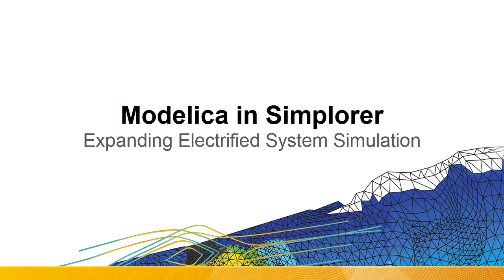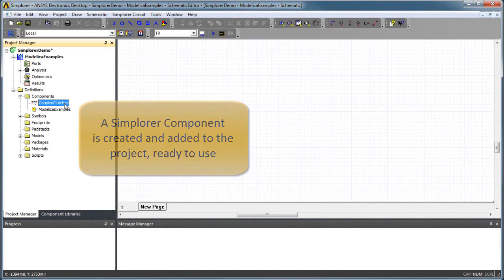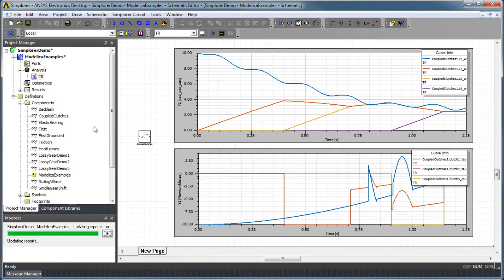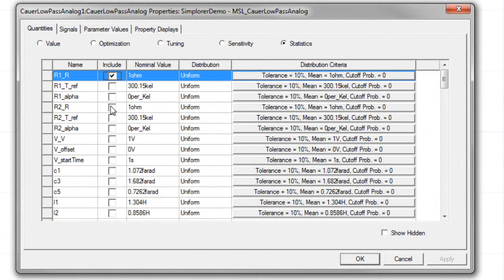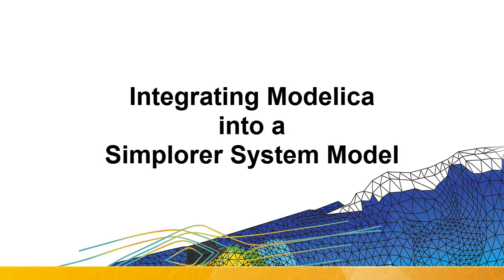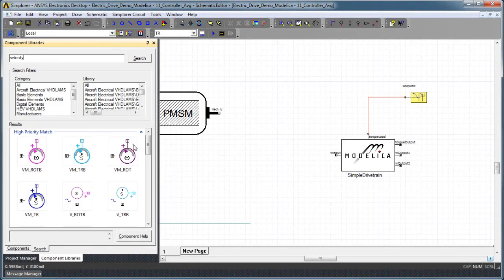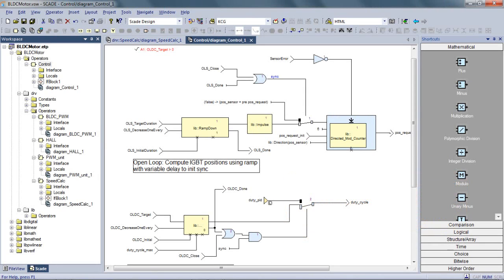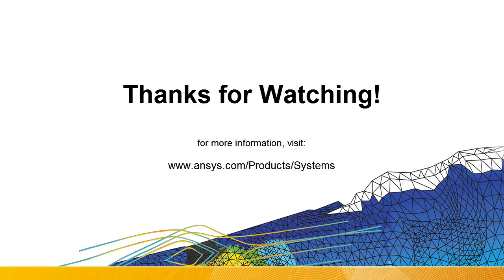New in SCADE R17: Modelica in Simplorer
As products become smarter, more electric, and more connected, development organizations must design with the entire system in mind in order to reduce late discovery of problems, increase quality, and realize the full potential of innovation.
The ANSYS R17 release of Simplorer introduces native support for the Modelica language, enhancing users’ ability to model and simulate complex electrified systems and allowing them to reuse their Modelica assets within the Simplorer environment.
In this video, we will demonstrate how Modelica models can be used within Simplorer and how a Modelica subsystem can be combined in a heterogeneous model for complete system simulation.